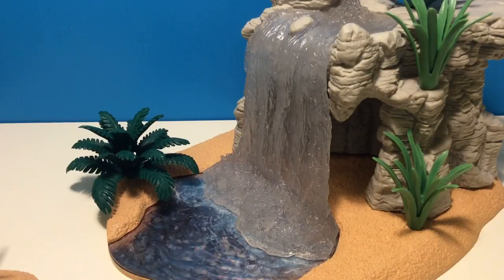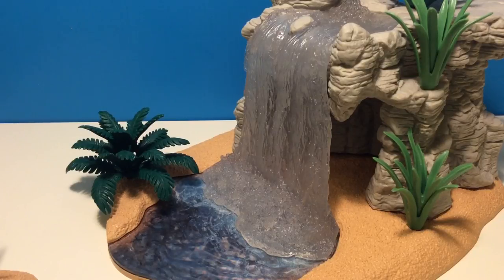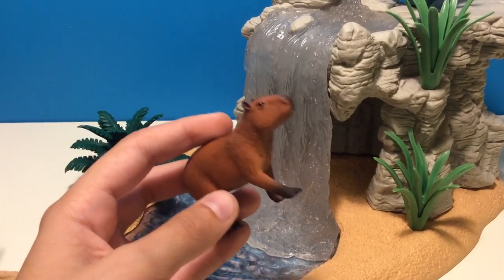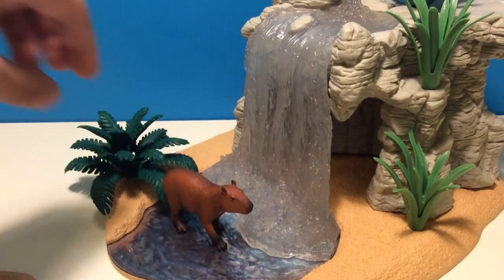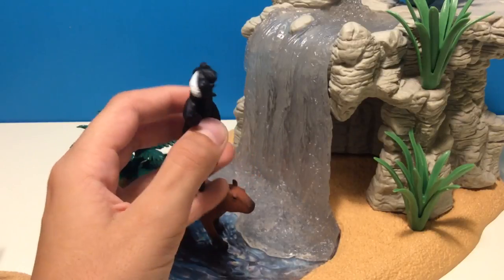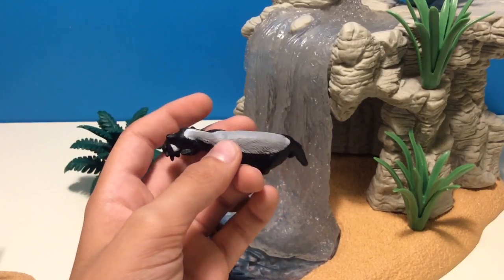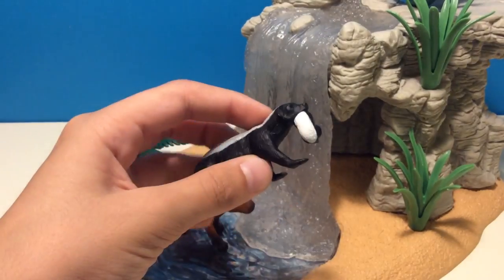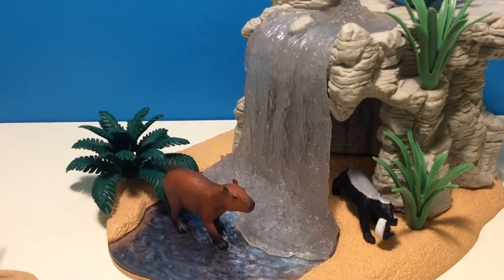New Mojö Figurines - Honey Badger Capybara - Mojö Wild Life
Hi guys!
I said that yesterday we were gonna be having new horses but instead of that we got 2 new Mojö figurines! The Honey Badger Female With Cub and the Capybara! We will have a look at them and place them in the amazing waterfall made by Schleich!
The waterfall is just there to give it the wild look!